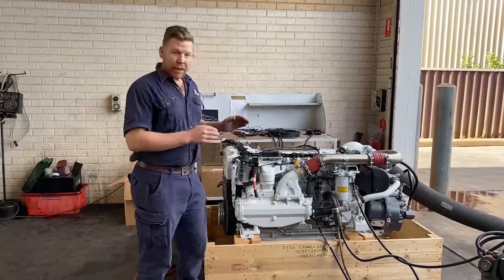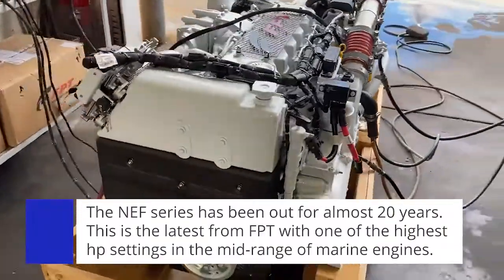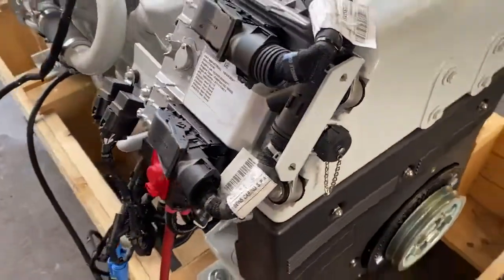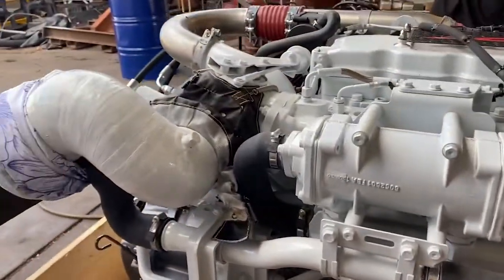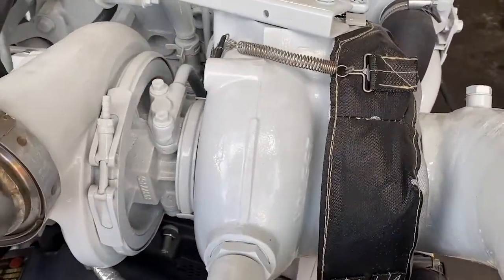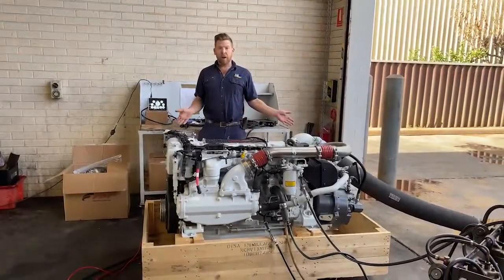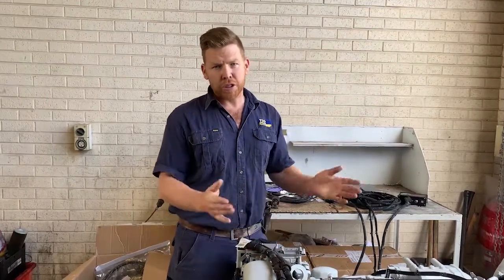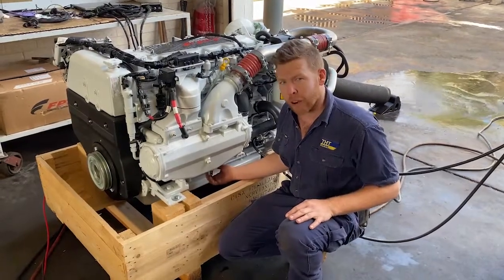The FPT NEF 570 EVO Walk-Around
The NEF 570 EVO is one of FPT’s latest engines, offering 570 hp out of a 6.7L engine. An incredible power-to-weight ratio in a small compact package. This particular engine has been sold to go into a commercial vessel that is fishing for octopus off the coast of Fremantle, WA. This one has been de-rated down to 480hp, remaining at 3000rpm.

The NEF series has been out for almost 20 years. This is the latest from FPT with one of the highest hp settings in the mid-range of marine engines. This engine includes the latest generation of Bosch electronics.